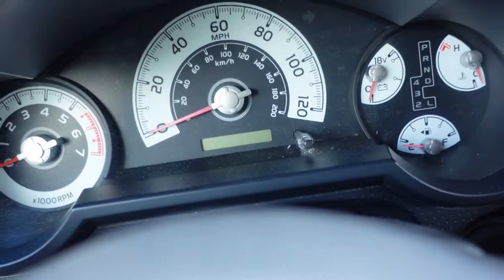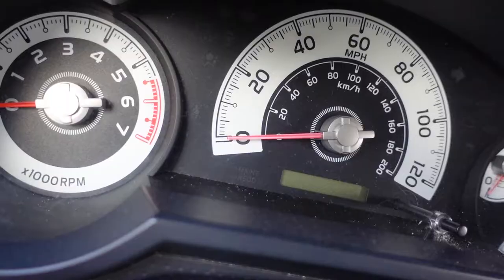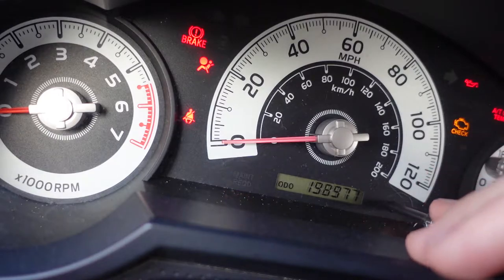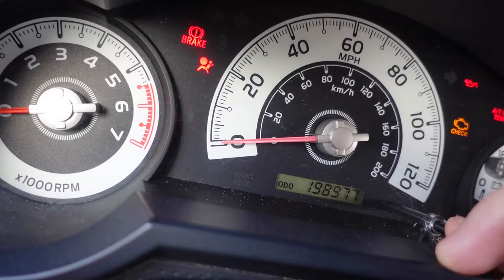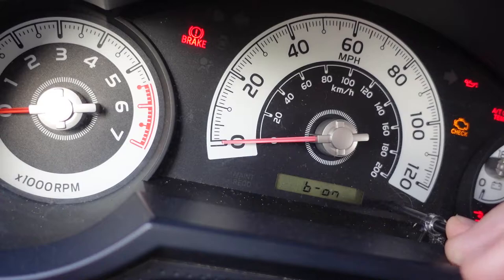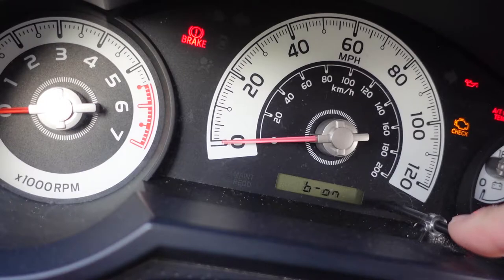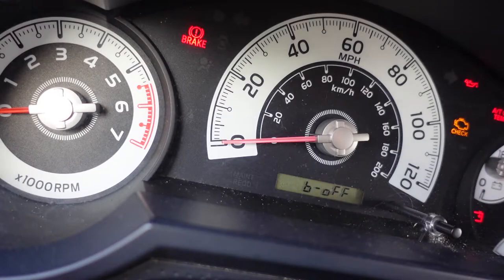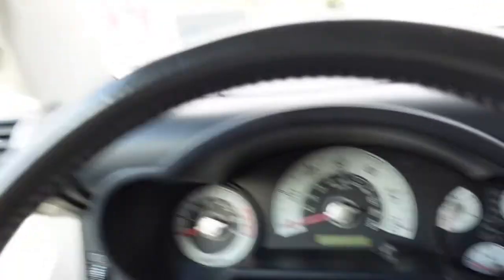How to Turn On/Off Seat Belt Chime on FJ Cruiser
Just a quick video on how to turn on or off the seat belt chime on our 2007 Toyota FJ Cruiser. The chime got annoying to us when just taking the trash to the dumpster in our apartment complex. I hope this was helpful.

Video shot on Sony ZV-1